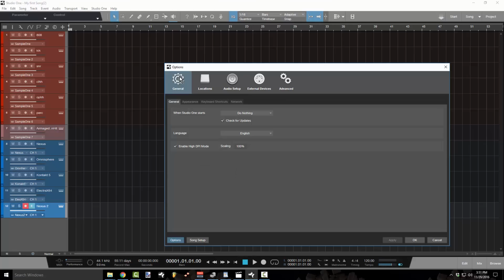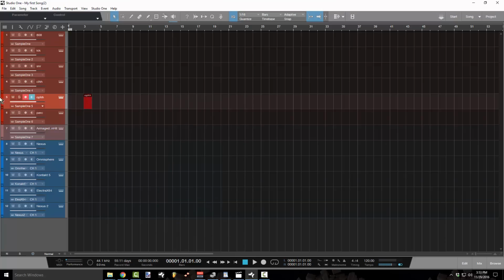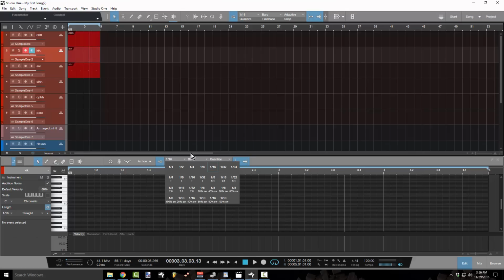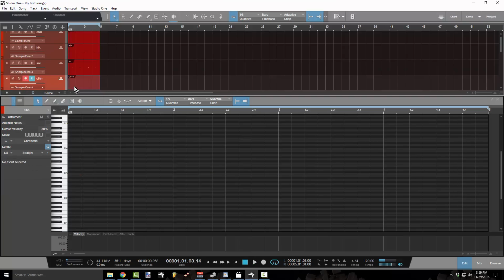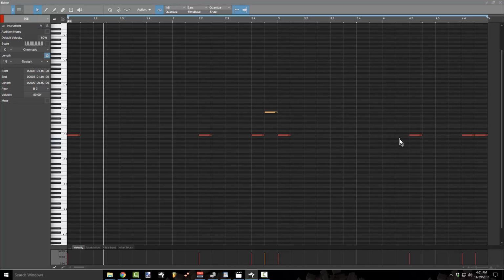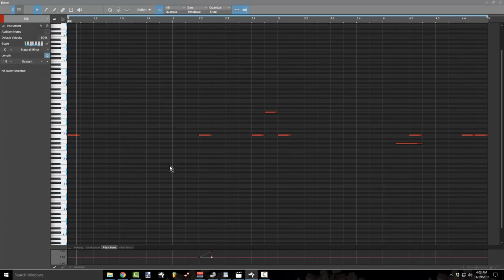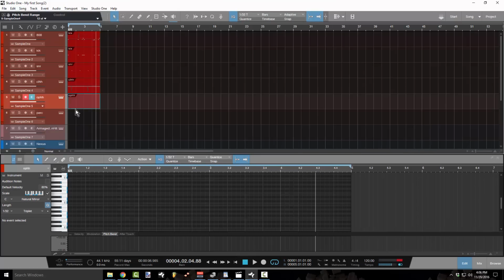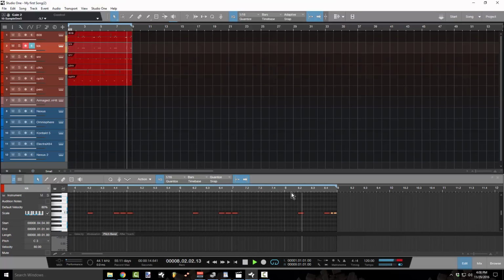Presonus Studio One Producer Series Beginner Drums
In this edition we take a look at

Midi Files
How To Make Beats
Make Beats
Making beats
FL Studio
FL Studio 12
Fruity Loops
How To
Beat Making
Tutorial
How To Humanize Your Melodies
Beats
Instrumentals
FL Studio (Software)
Plugin
VST
Mastering
Automation
Making
Image-Line
Piano
Chords
Studio One
Studio One Tutorial
Music (Industry)
Pattern
Producer
Software
Plugins
Producer
Tips
Midi
Music Theory
Tape Stop
DBlue Glitch
Clyad Beat